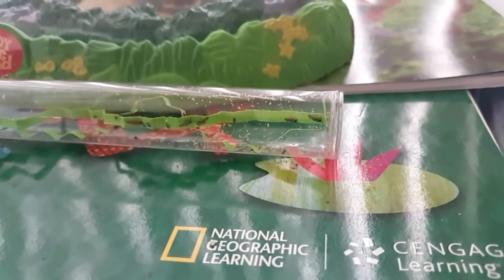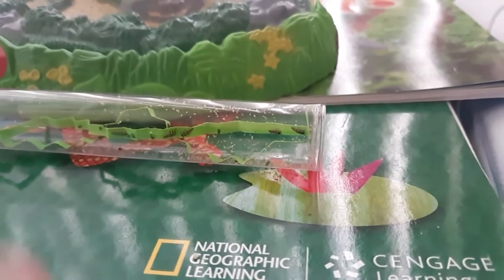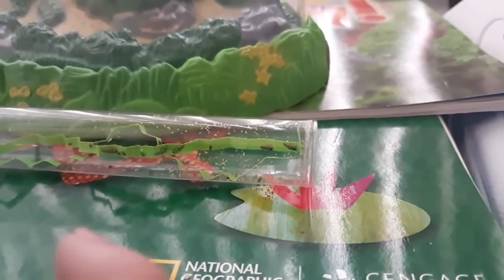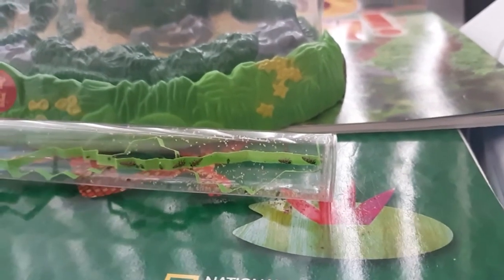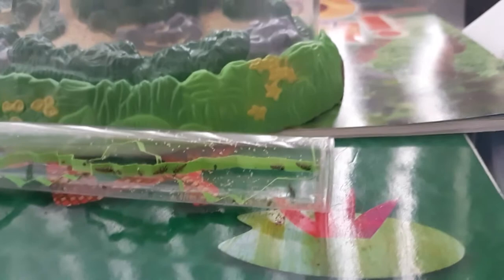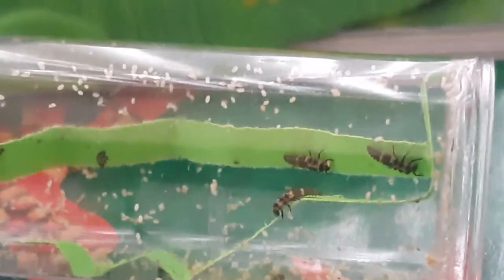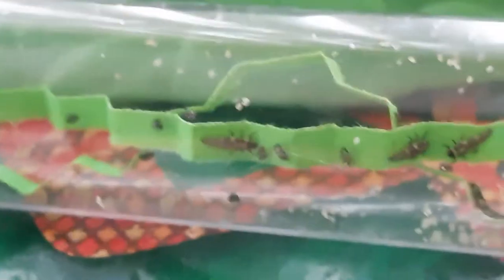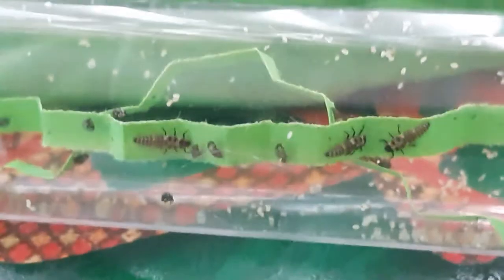Ladybug larva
Why aren't they flying